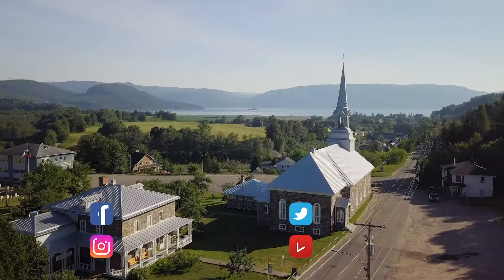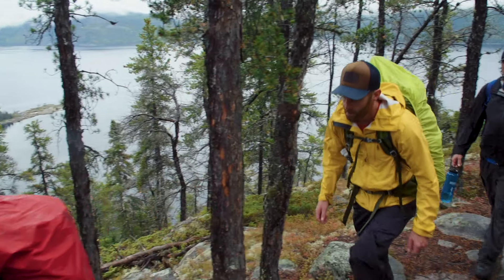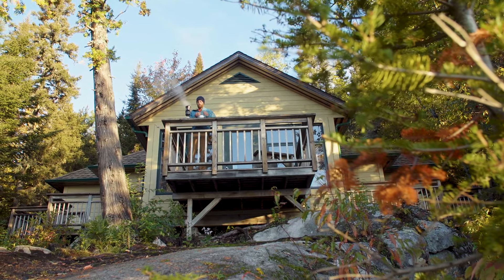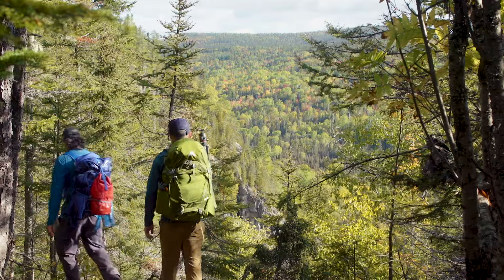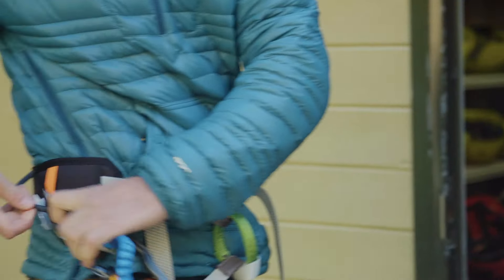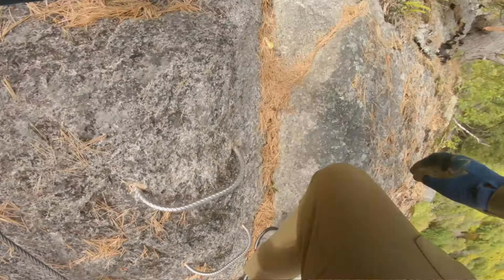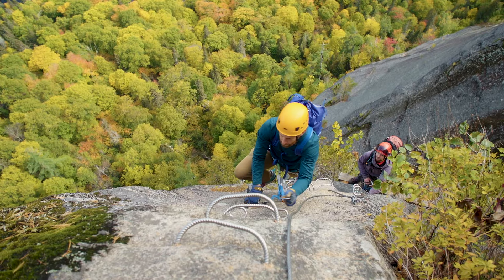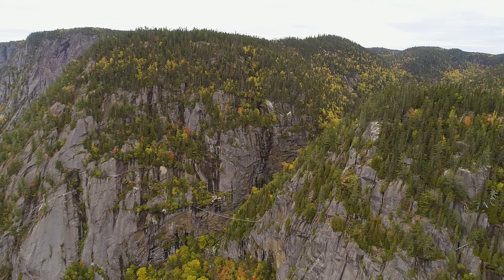Backpacking the Spectacular Saguenay Fjord in Québec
In this episode of Trackin' Dirt, I'm backpacking the spectacular Saguenay Fjord in Québec.

If there is an adventure capital of Québec, I feel it would probably be in the Saguenay-Lac-Saint-Jean region. All of Québec is beautiful – and each it its own unique way – but the Saguenay-Lac-Saint-Jean region is a spectacular gem within a gem.

To get things rolling, I meet up with Simon-Olivier Côté of OrganisAction for three days of backpacking along the edge of the fjord before finishing things off with a bang on what is consistently ranked one of the Top 10 Via Ferrata's in the world!